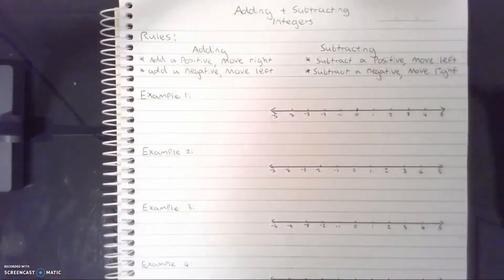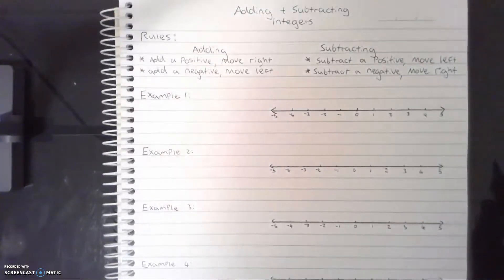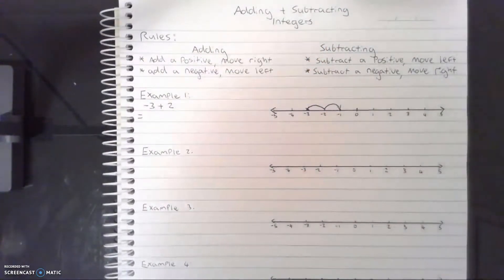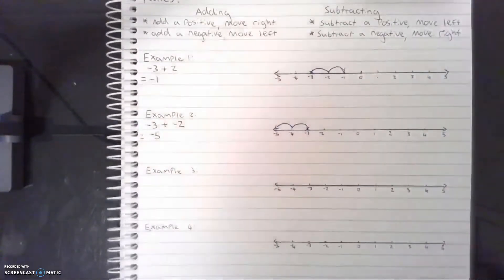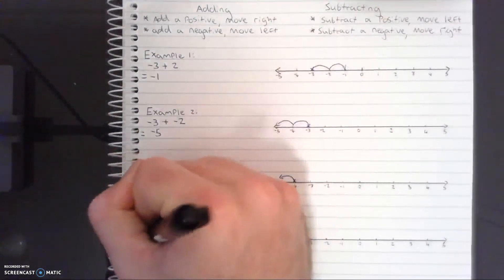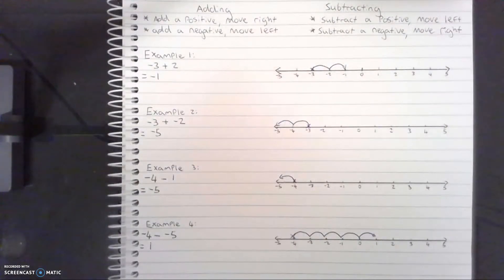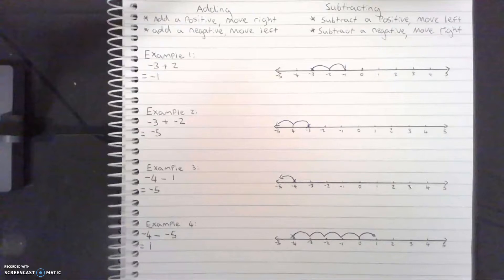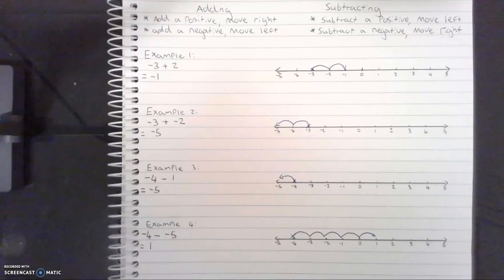Adding and Subtracting Positive and Negative Integers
How to use a number line to successfully add or subtract either positive or negative numbers